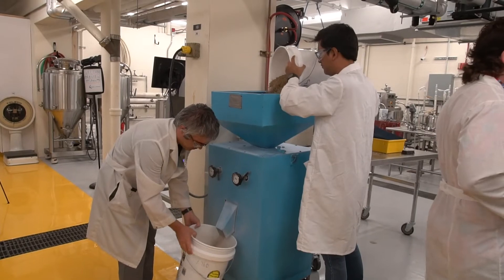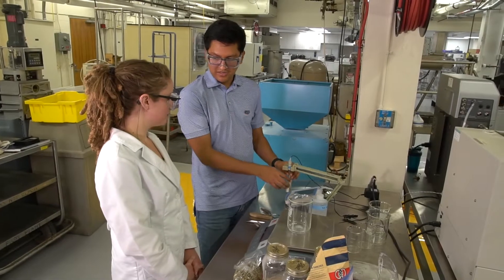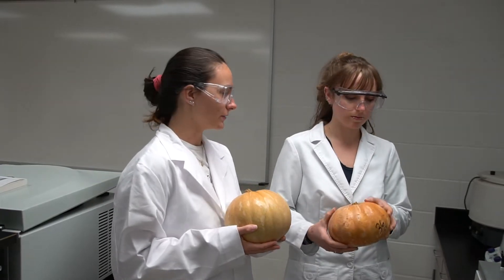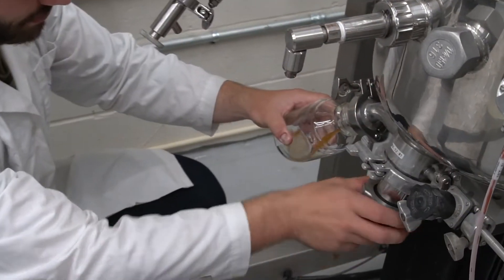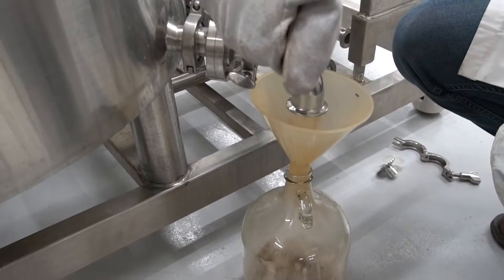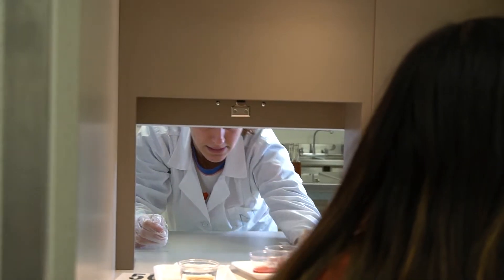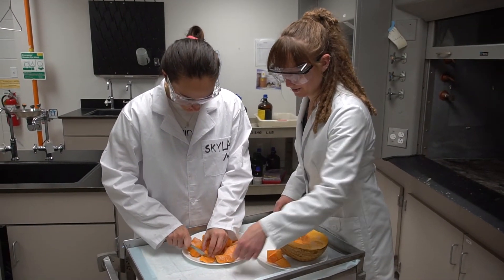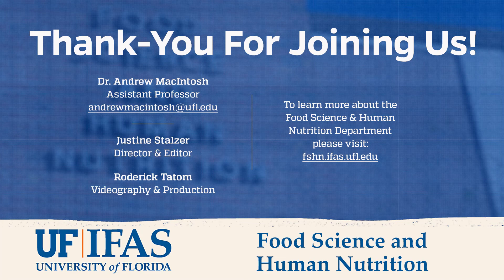UF FSHN Food Processing Lab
Come learn about the research being done in Dr. MacIntosh's Lab at the UF Food Science & Human Nutrition Department!

Directing & Editing: Justine Stalzer
Videography & Production: Roderick Tatom